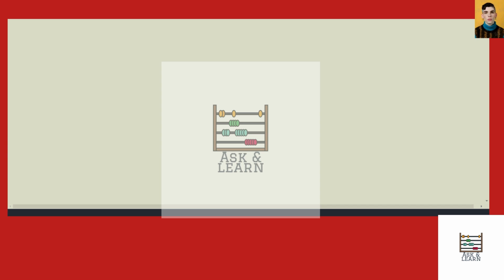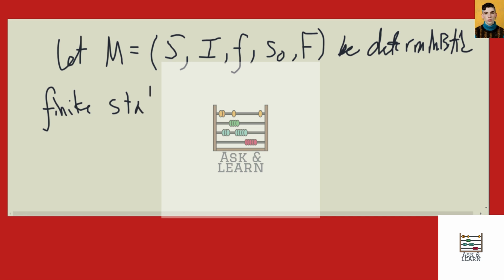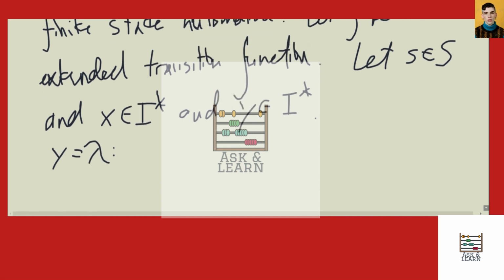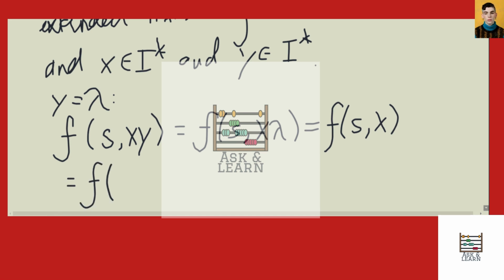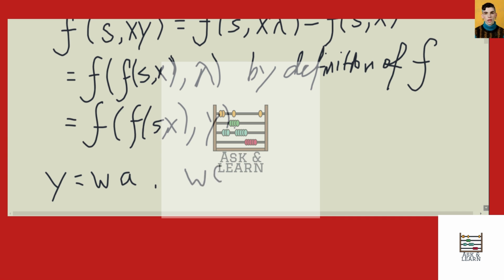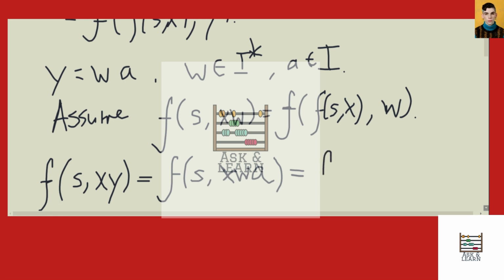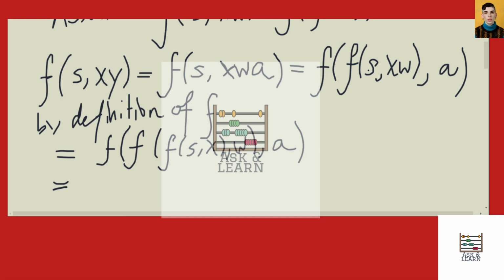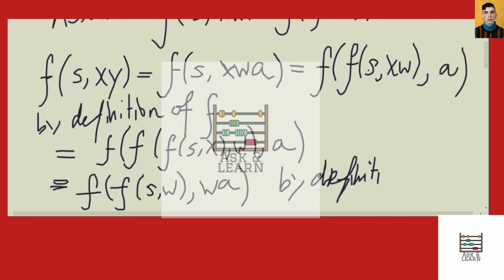[Math] Given a deterministic finite-state automaton use structural induction and the recursive d